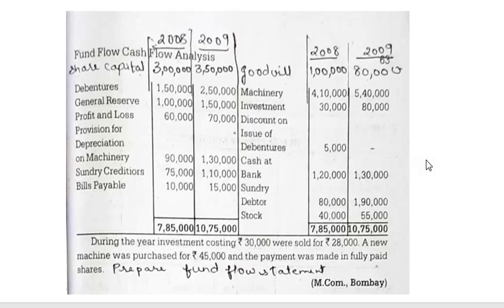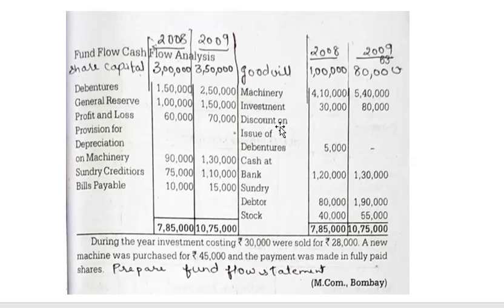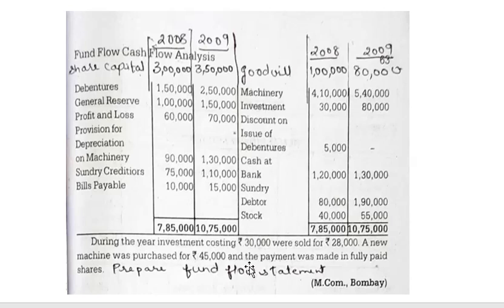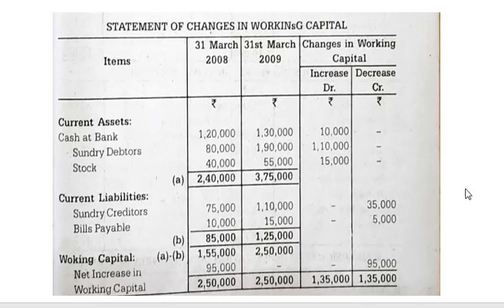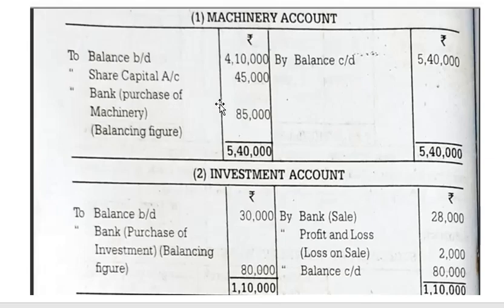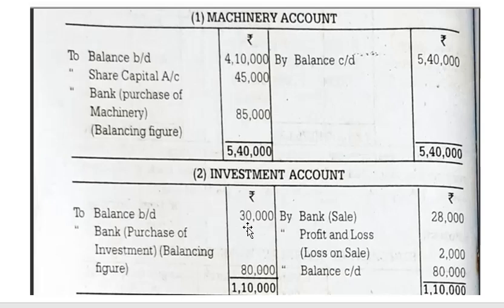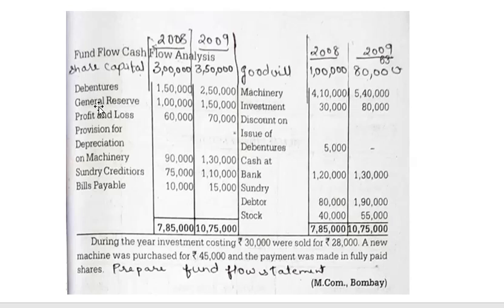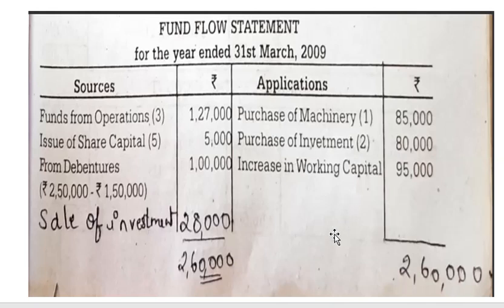FUND FLOW STATEMENT